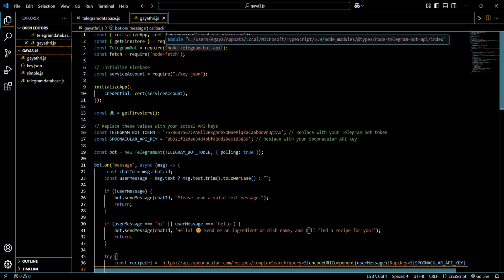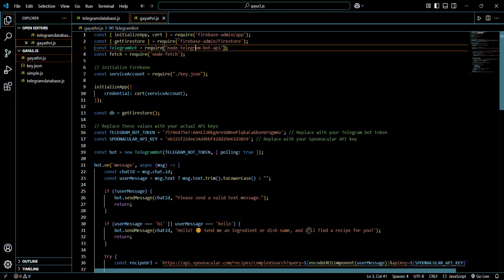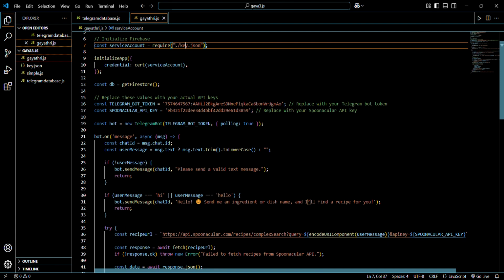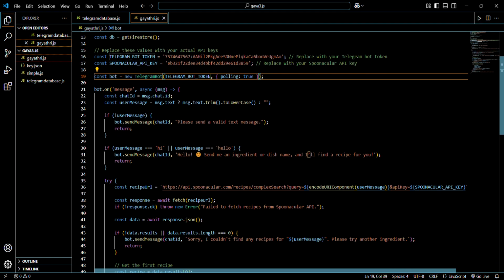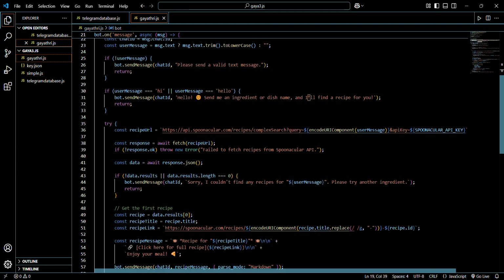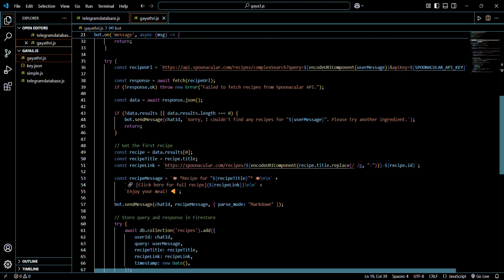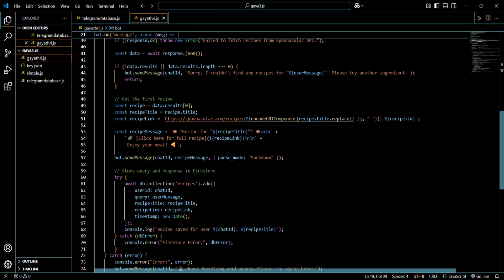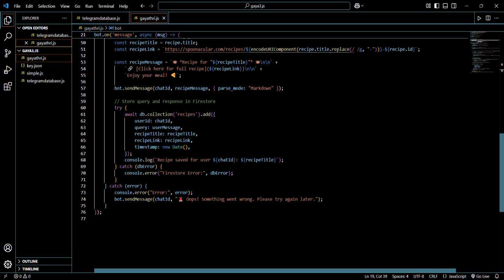Build Telegram Chatbot with Firestore database